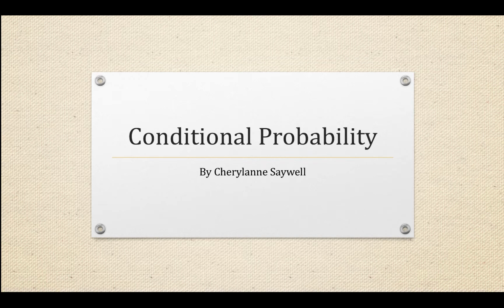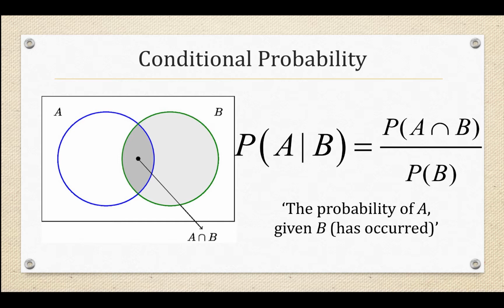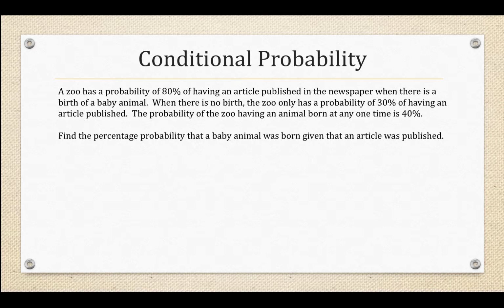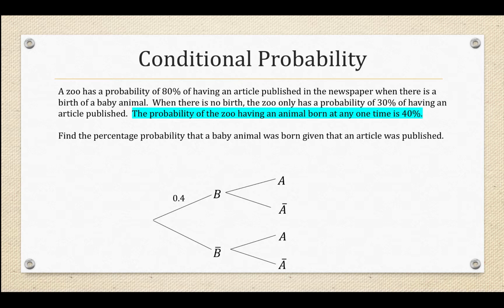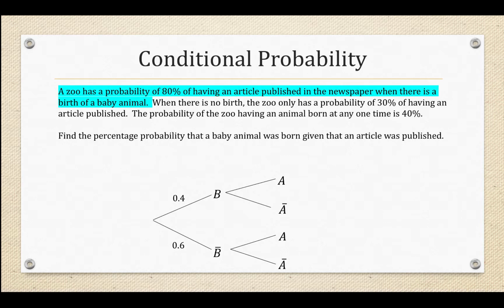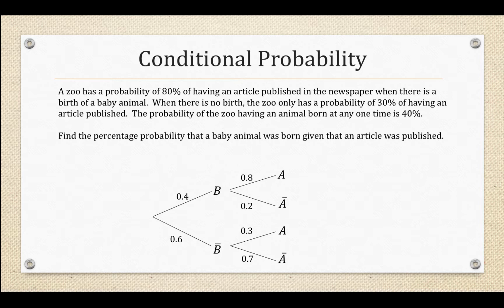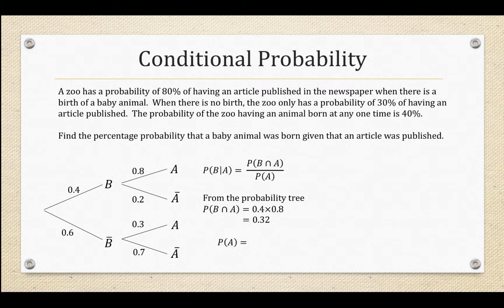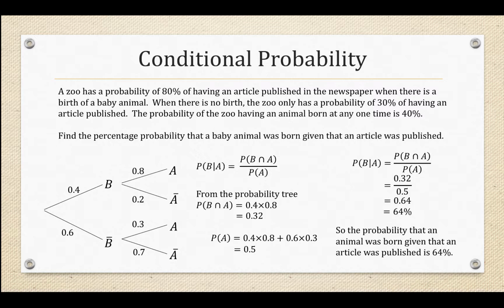Conditional Probaiblity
Table of Contents:

00:10 - Conditional Probability
01:38 - Conditional Probability
02:22 - Conditional Probability
02:39 - Conditional Probability
02:47 - Conditional Probability
02:53 - Conditional Probability
03:02 - Conditional Probability
03:35 - Conditional Probability
03:46 - Conditional Probability
04:13 - Conditional Probability
04:15 - Conditional Probability
04:34 - Conditional Probability
04:46 - Conditional Probability
05:14 - Conditional Probability
05:15 - Conditional Probability
05:30 - Conditional Probability
05:35 - Conditional Probability
05:40 - Conditional Probability
05:50 - Conditional Probability
05:59 - Conditional Probability
06:05 - Conditional Probability
06:13 - Conditional Probability
06:21 - Conditional Probability
06:36 - Conditional Probability
06:41 - Conditional Probability